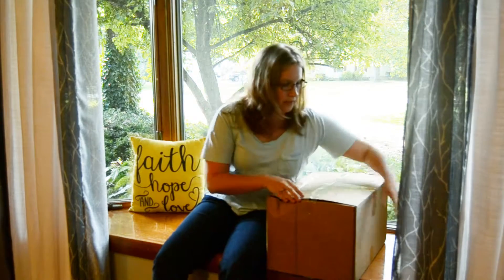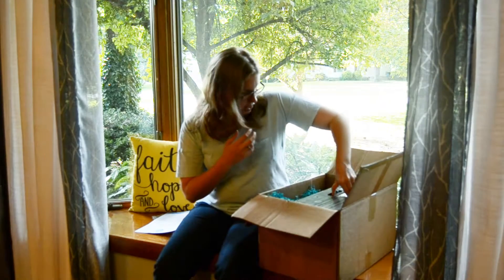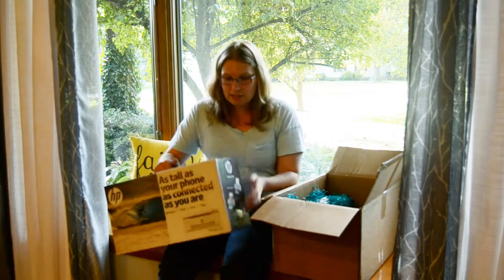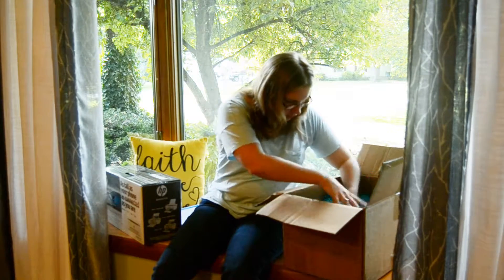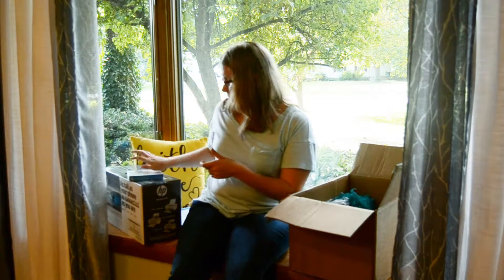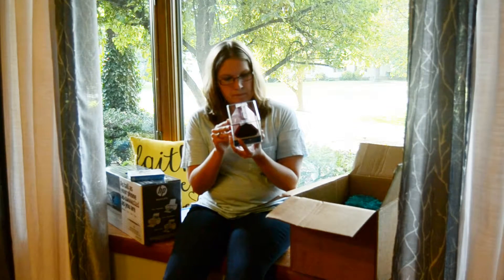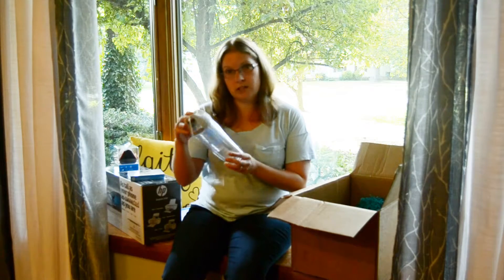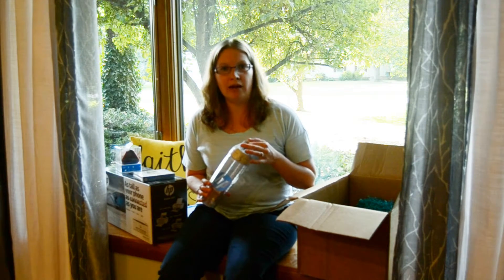HP Millennial Influencer Panel Unboxing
I was chosen to be a member of the HP Millennial Influencer Panel this year! We received our welcome box the other day and I wanted to share what we received.